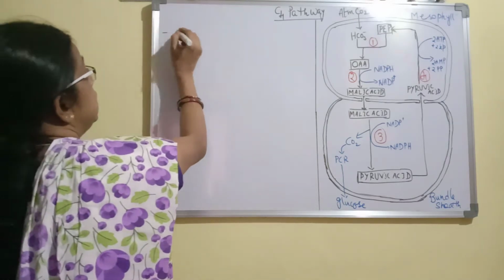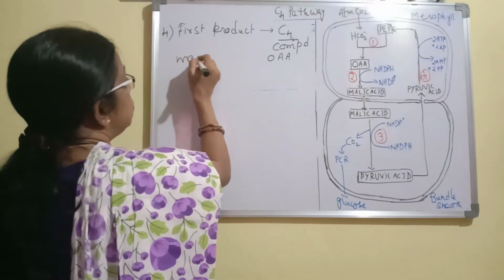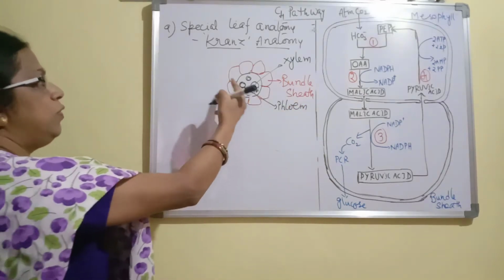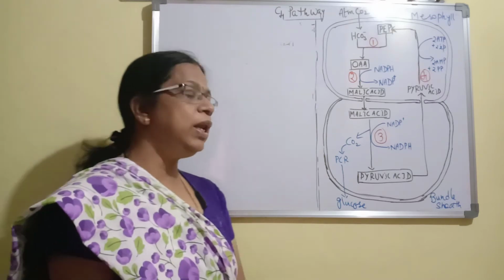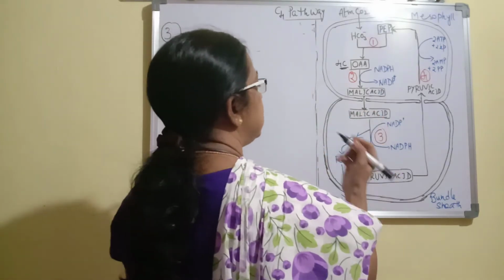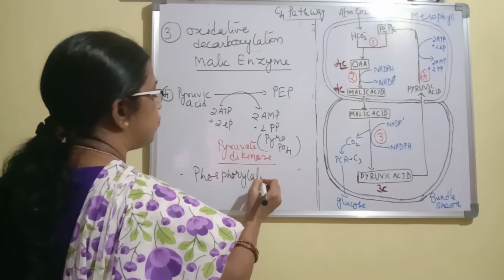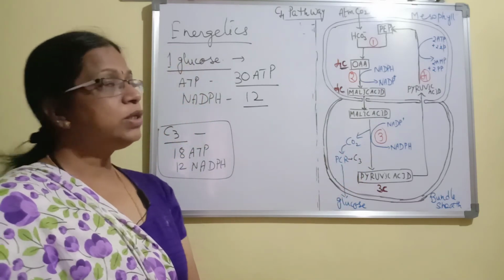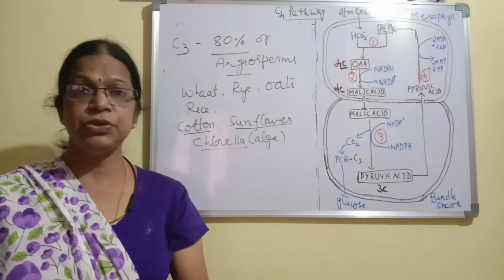NEET BOTANY--PHOTOSYNTHESIS--C4PATHWAY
Reactions are discussed in detail